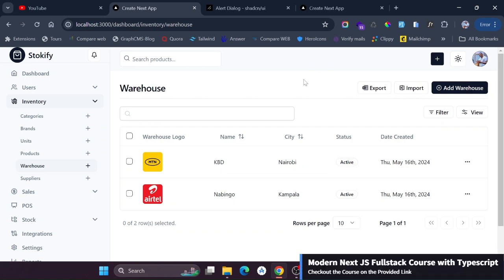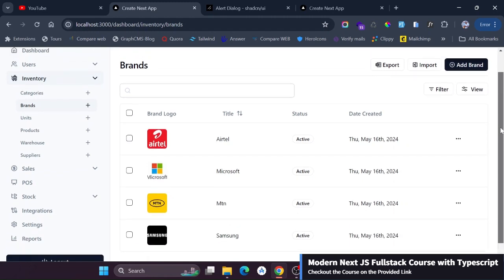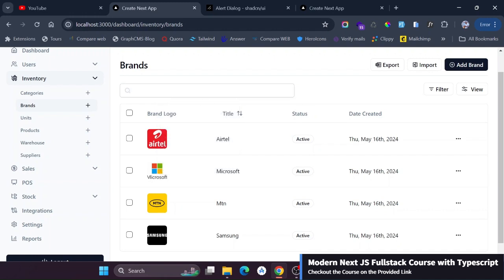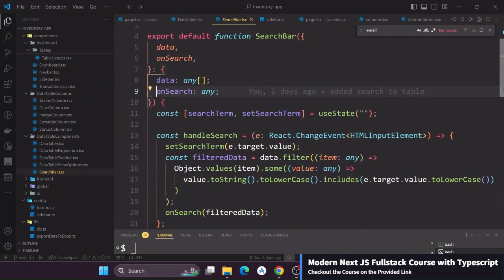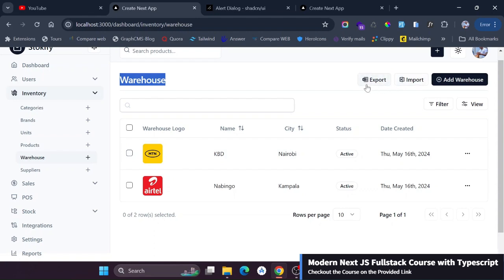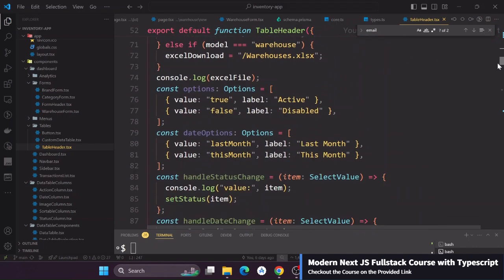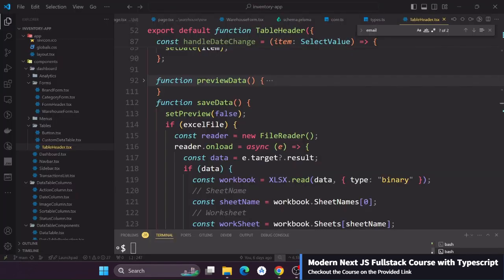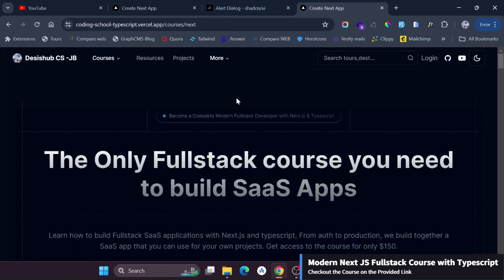course update : The Only Fullstack course you need to build SaaS Apps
This is the of our project so far and  how we have managed to optimize the code so that we write less and have more functionality.